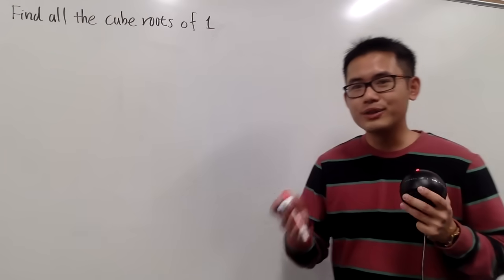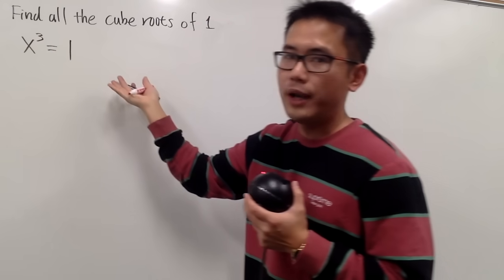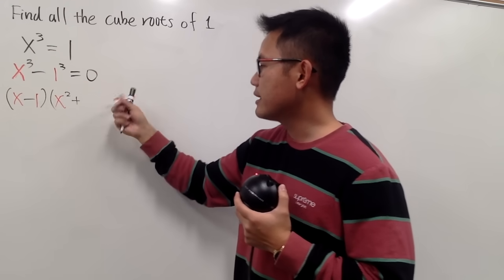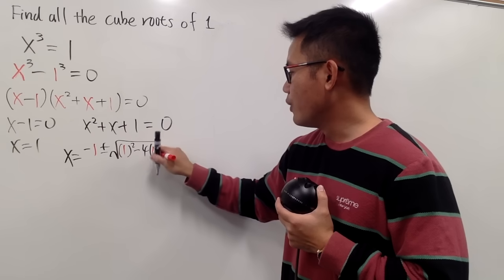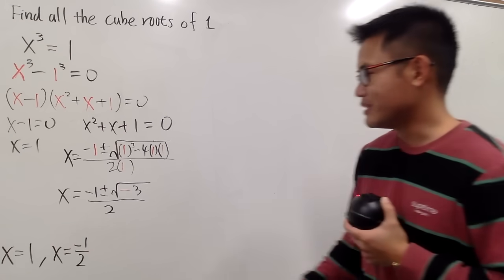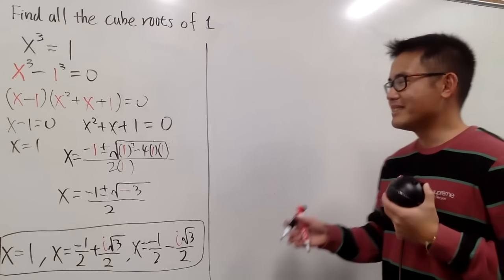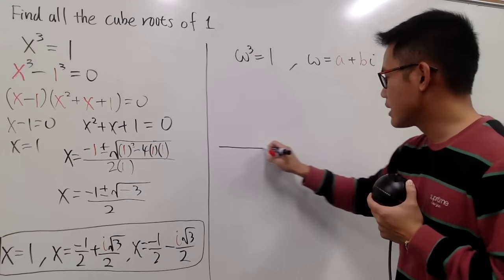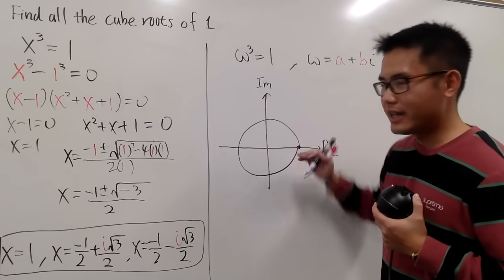all solutions to x^3=1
We will find all the cube roots of 1, namely all the cube roots of unity. The first method is to solve the cubic equation x^3=1 by factoring and the quadratic formula. The second method is to use imaginary numbers and rotation.

0:00 the algebra way
3:31 the complex way